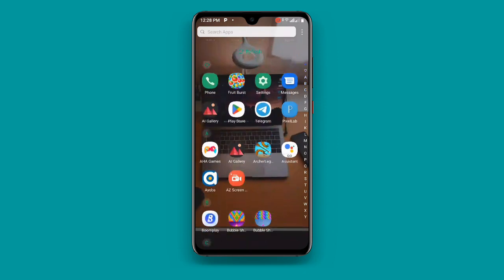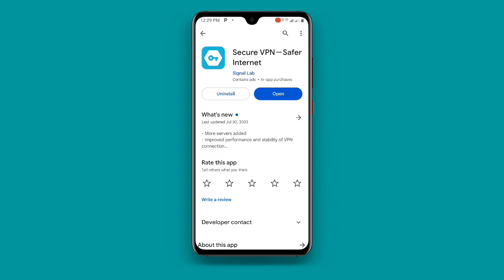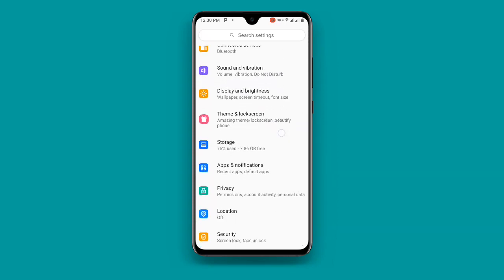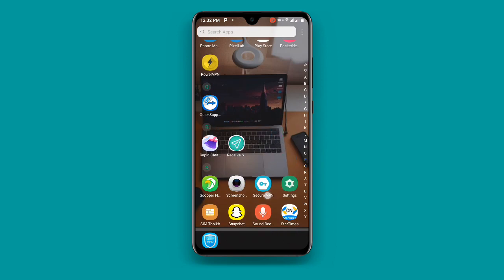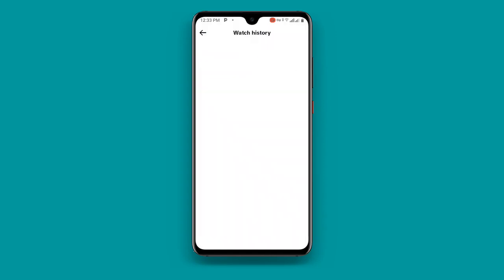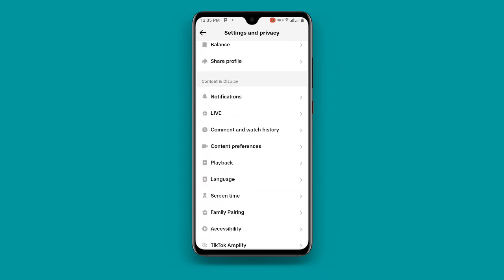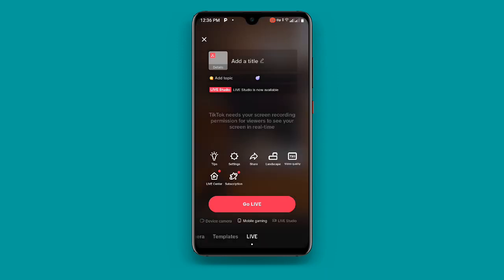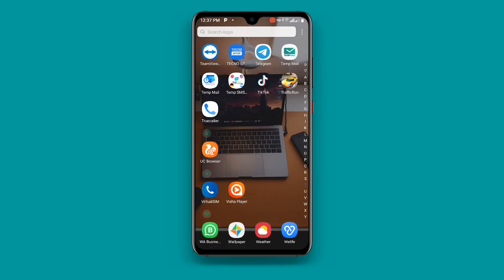🥲Fix mobile gaming option not showing on tiktok | Livestream mobile games on tiktok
In this video tutorial, we will guide you on how to fix the issue of the mobile gaming option not showing on TikTok. If you're a TikTok user who loves playing mobile games and wants to share your gaming content, then this video is for you! Follow our step-by-step instructions and troubleshooting tips to resolve this problem and get back to showcasing your gaming skills on TikTok.